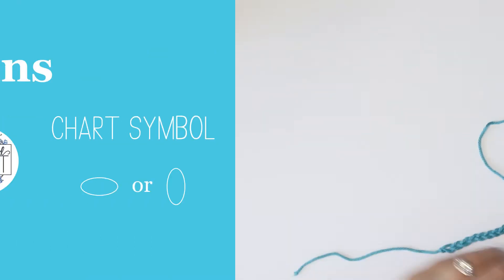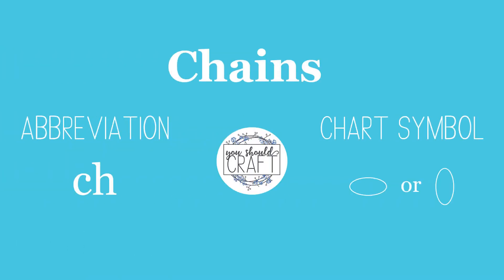How to Crochet Starting Chains Tutorial | You Should Craft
This beginner video will teach brand new crocheters how to crochet a starting chain, label the parts of a chain, and identify chains in crochet patterns and charts.

Are you a new crocheter? Head here to sign up for the 30-day Newbie Series and get new tutorials, easy patterns, and round-ups sent to you each day:

STARTING CHAIN MATERIALS:
- Yarn
- Hook recommended for your yarn